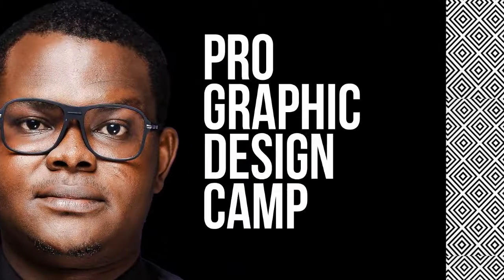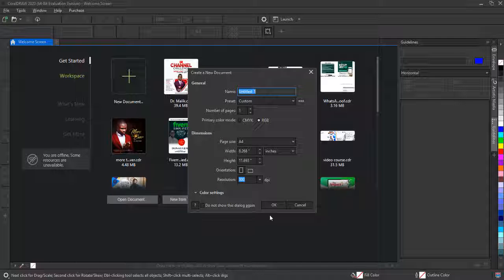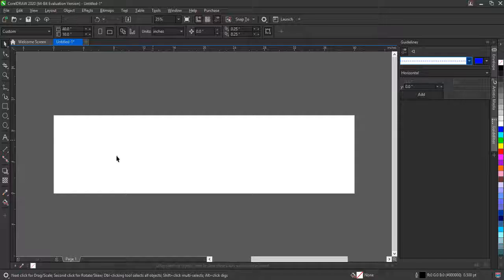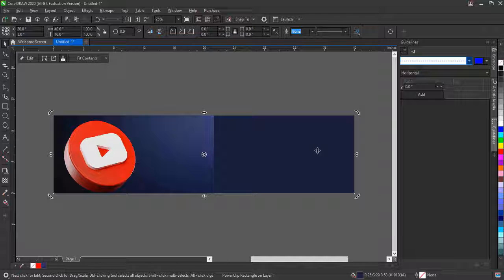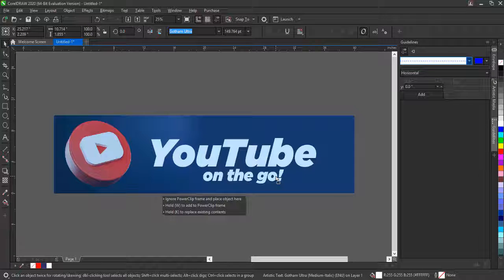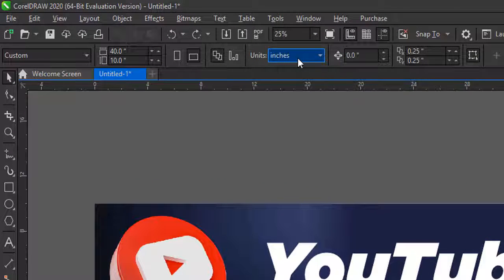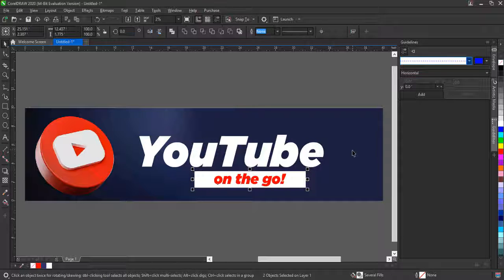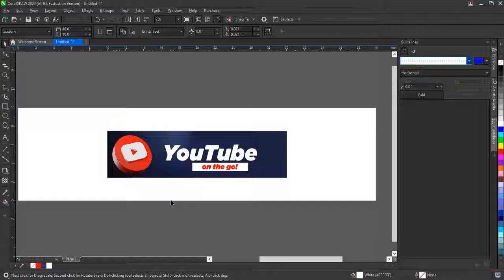HOW TO SCALE FROM INCHES TO FEET FOR LARGE FORMAT PRINT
Learn HOW TO SCALE FROM INCHES TO FEET FOR LARGE FORMAT PRINT  and OUTDOOR ADVERTISEMENT in this video